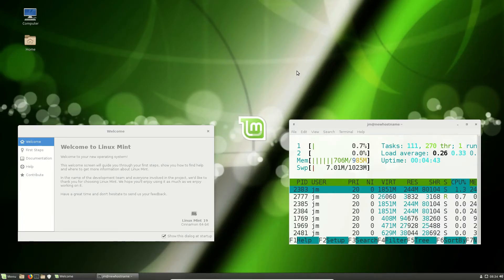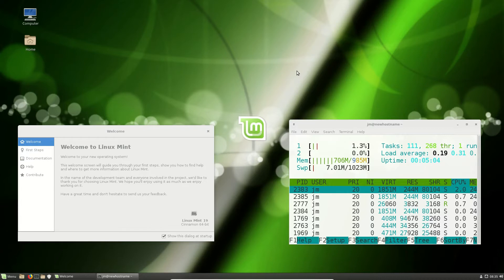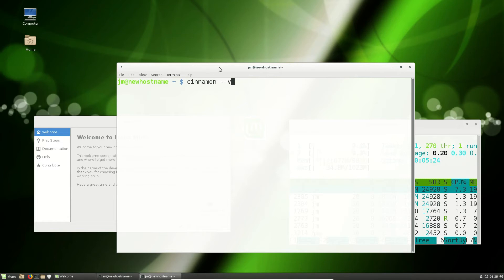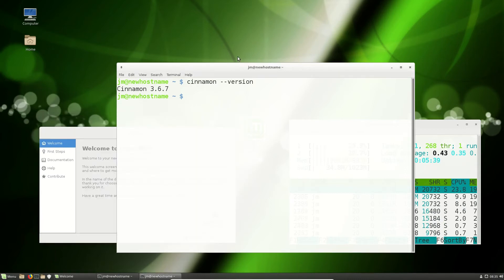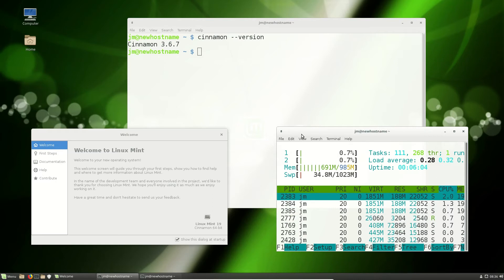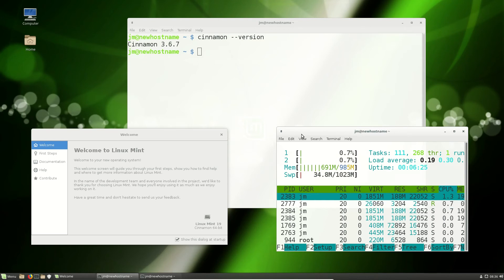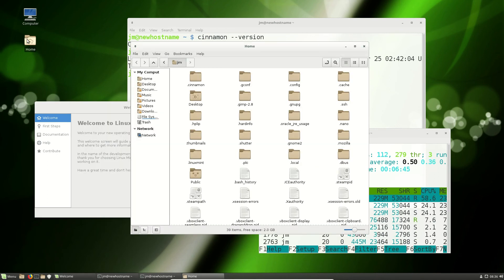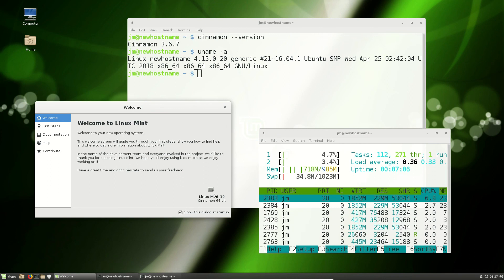Cinnamon 3.8 is here - But Linux Mint can't have it - Yet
odd but true
- an editorial piece